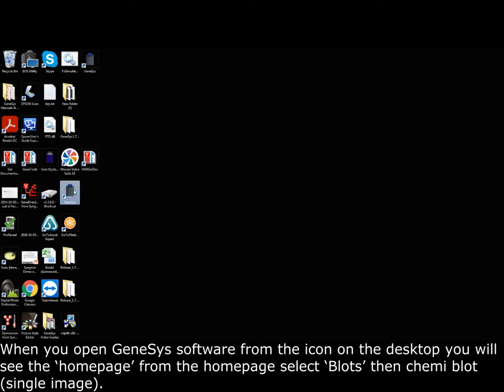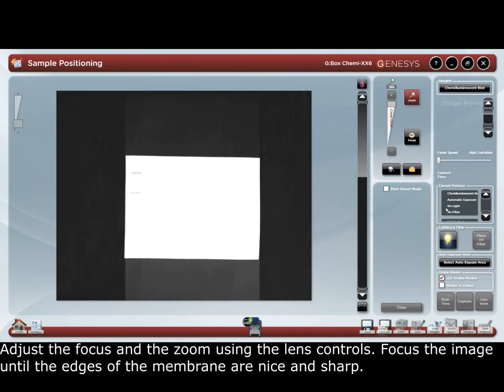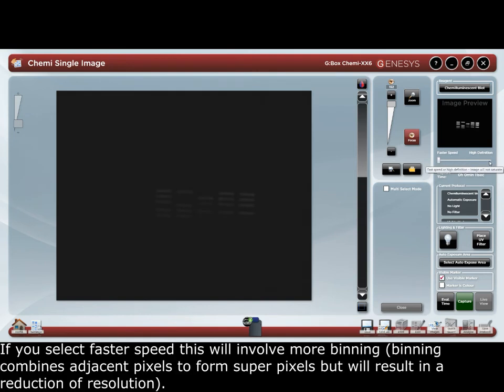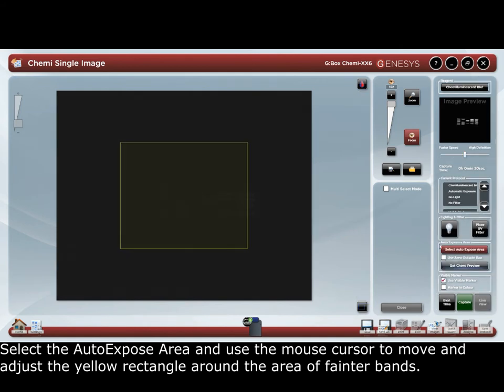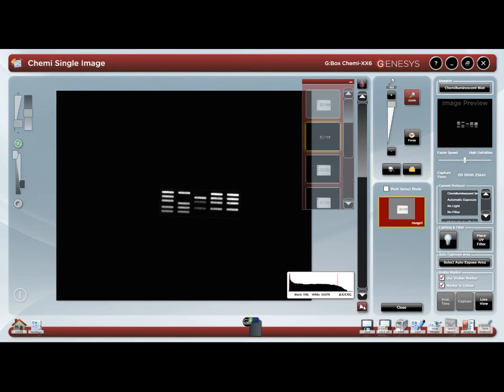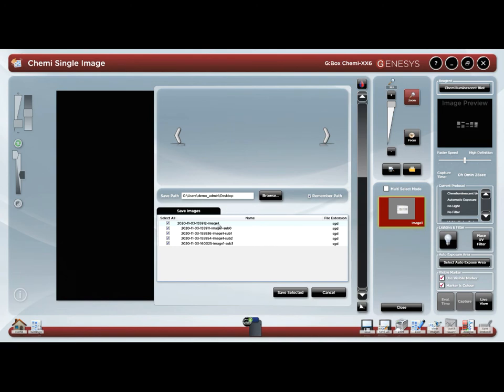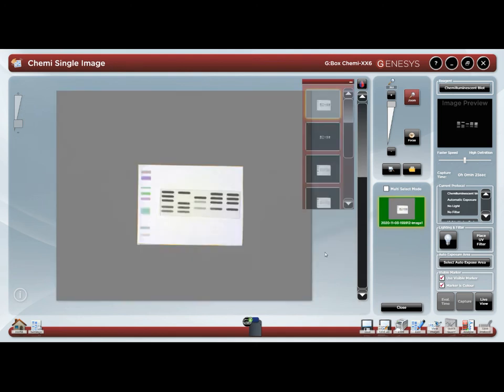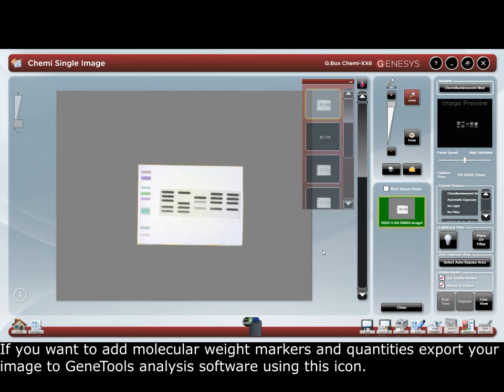GeneSys 'How to' Video: Chemi Single Image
How to capture a Chemi Single image on Syngene's GeneSys software